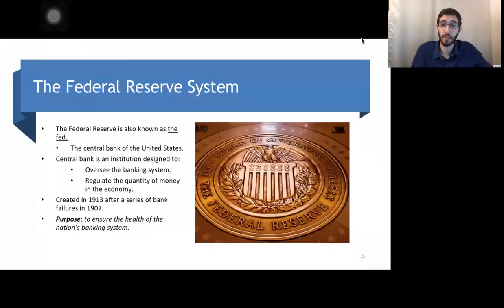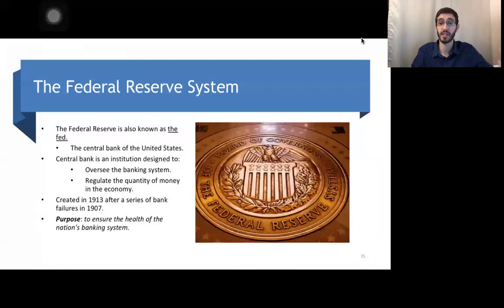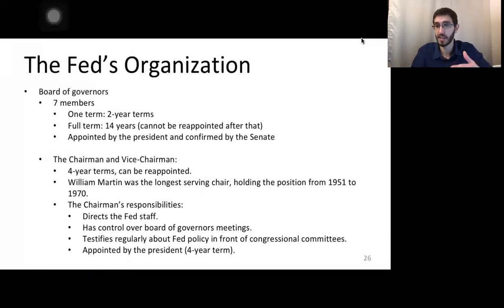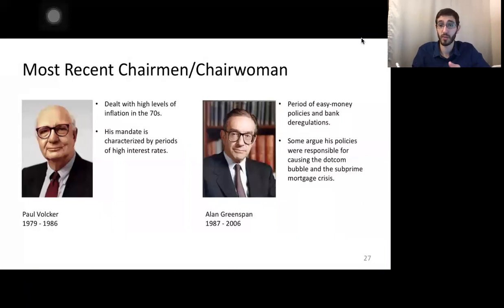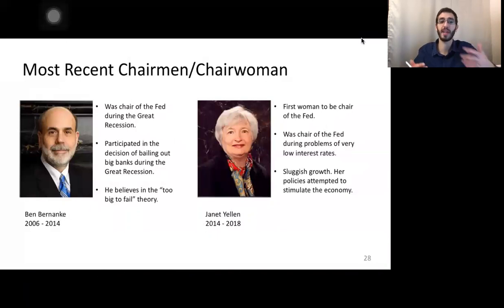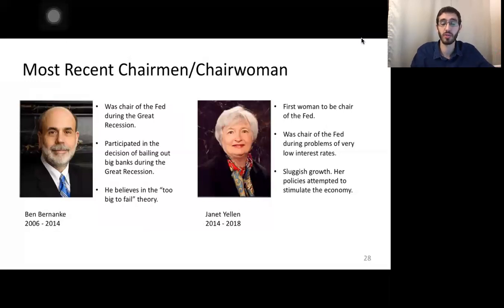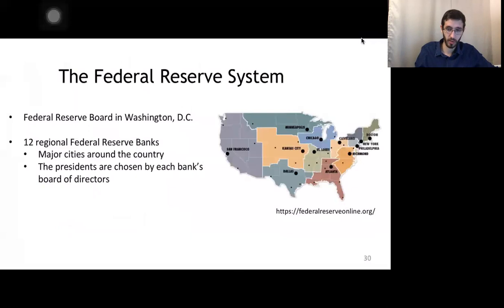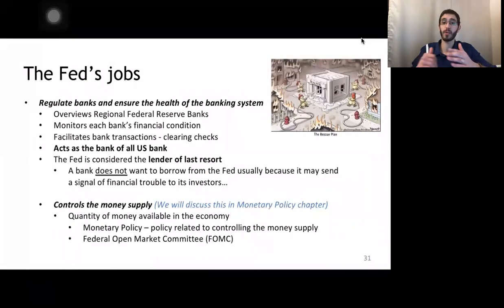Money and Banking, Part 2: Introduction to the Federal Reserve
In this video we will continue our discussion of the chapter on Money and Banking. Here I introduce the Federal Reserve, the US central bank.